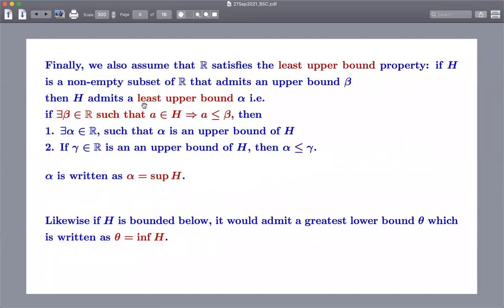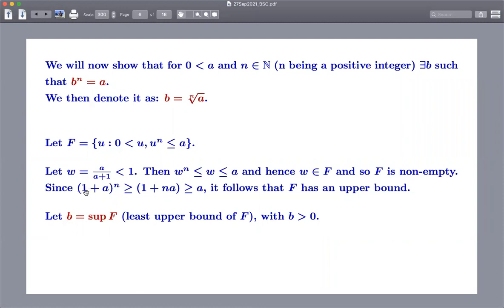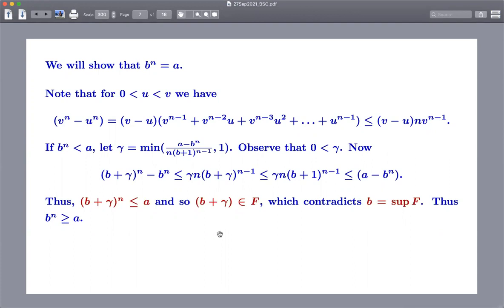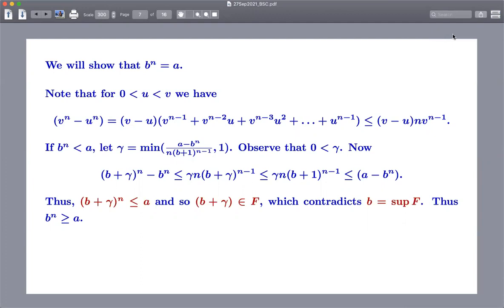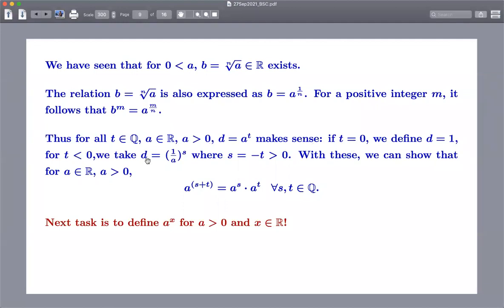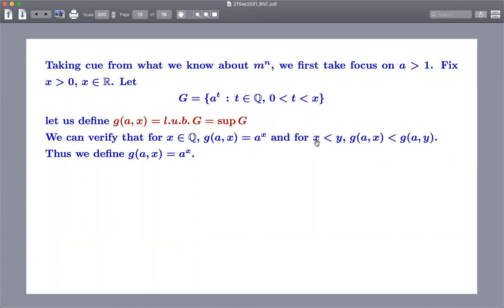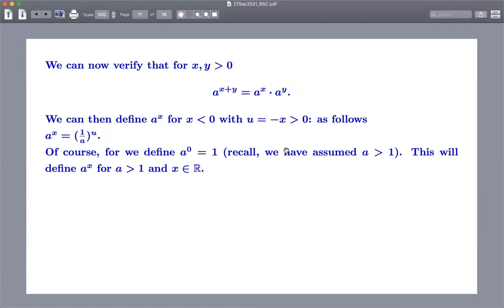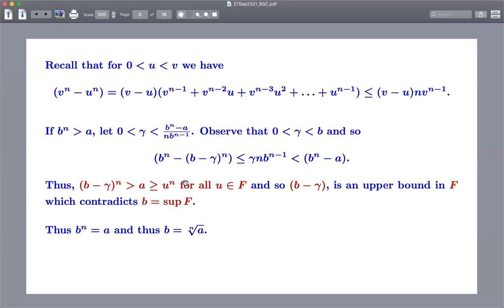Analysis 1 - Lecture 3 - Rajeeva L. Karandikar - 28.09.21